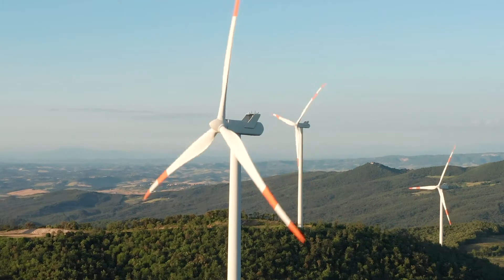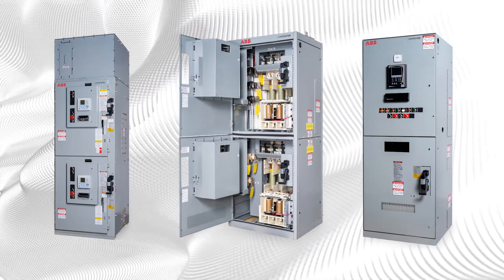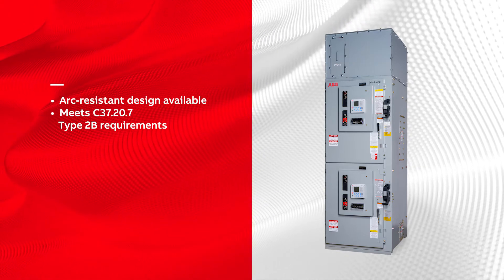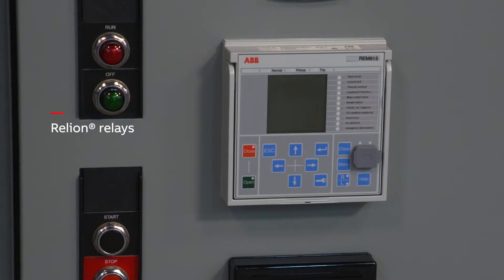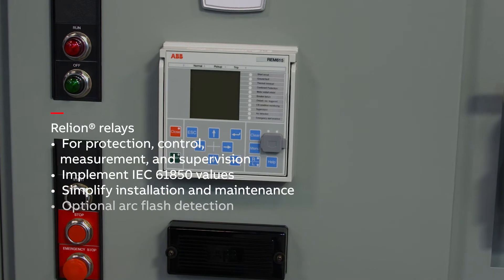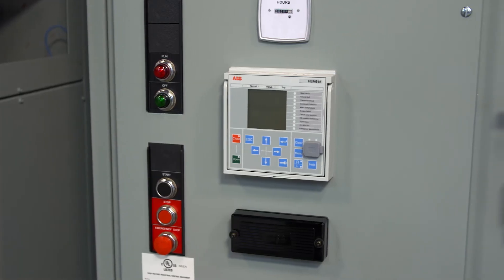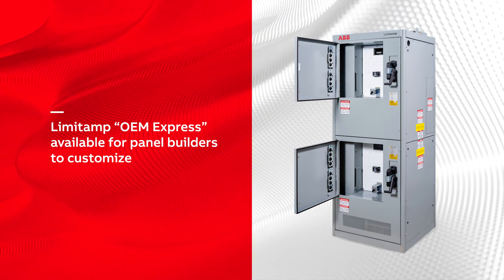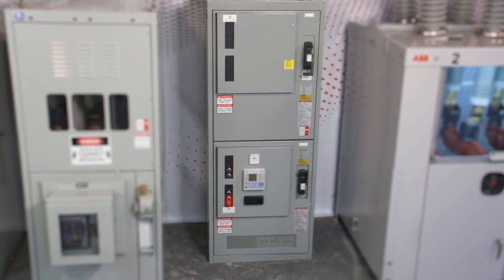Limitamp medium voltage motor control center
ABB's Limitamp medium voltage motor control center offers a centralized way to group custom applications into one lineup, in multiple enclosure types, for a safer, smarter, and more flexible solution.